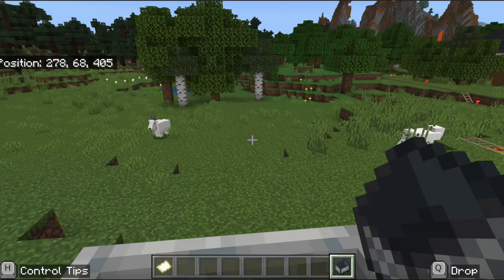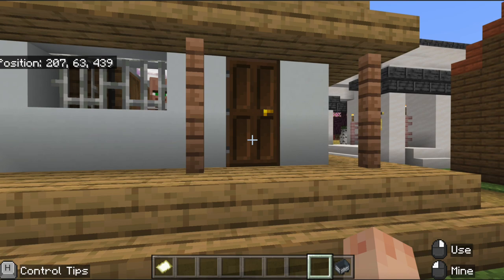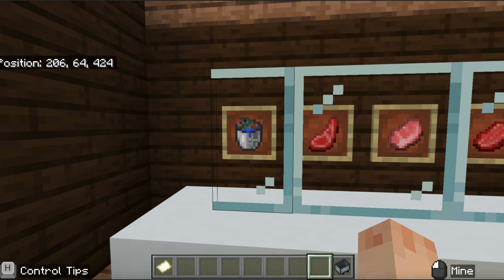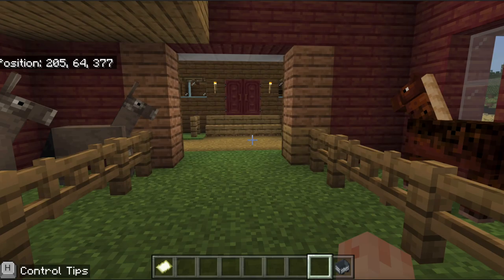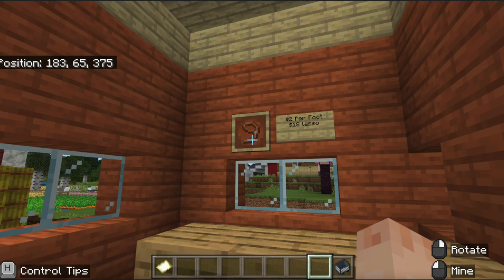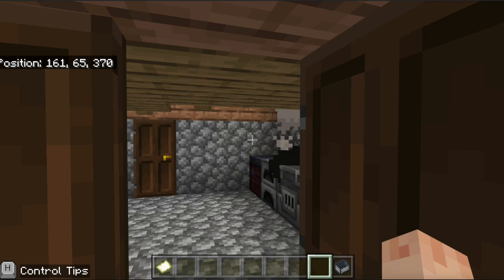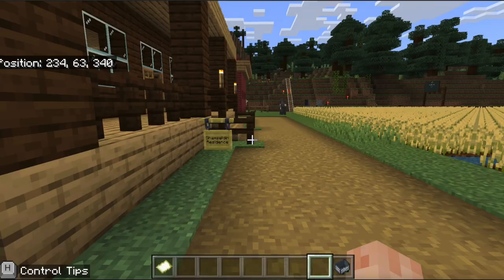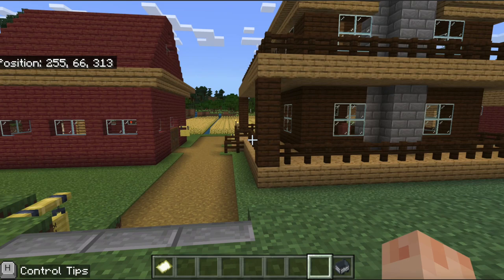I explore the most MIND BLOWING Minecraft village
This is  the teacher example for the Settlers Game group summative